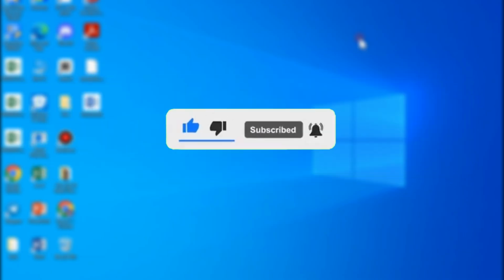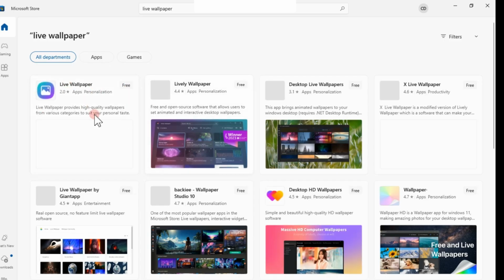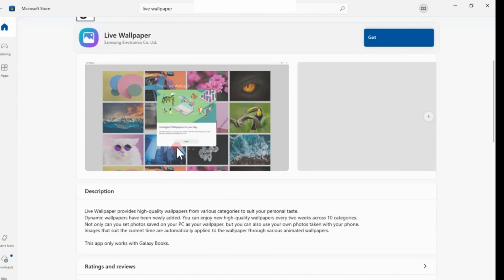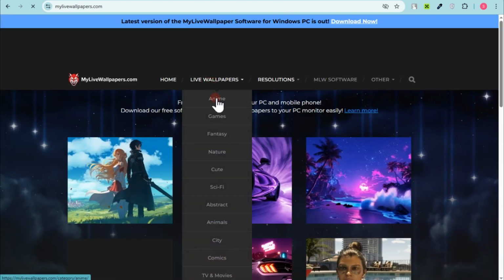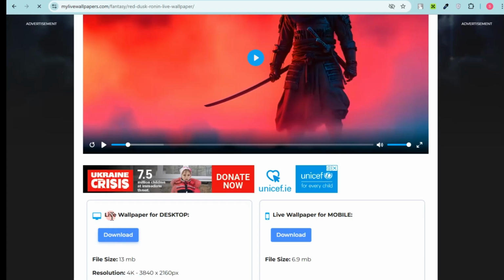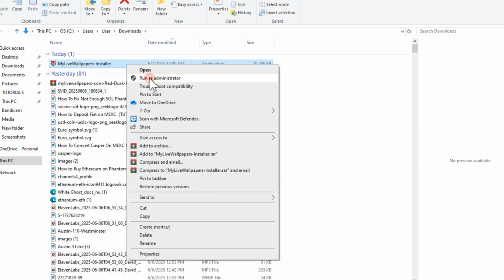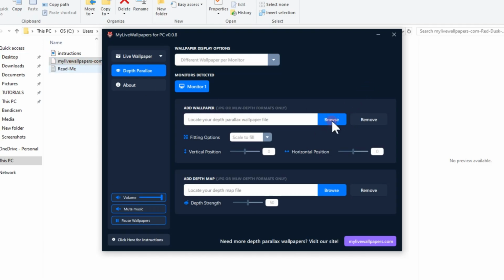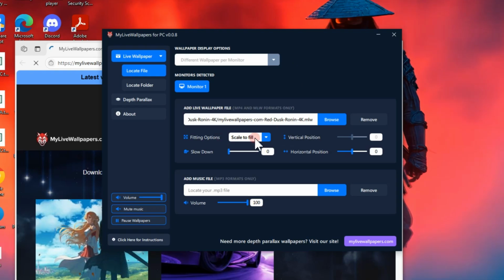How To Add Live Wallpapers On Windows